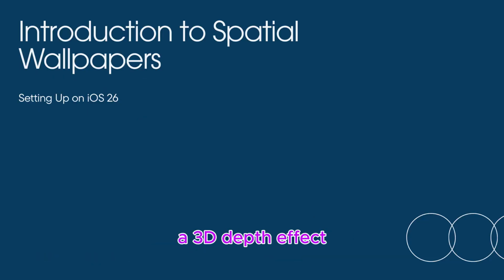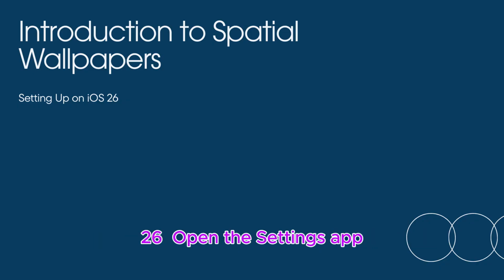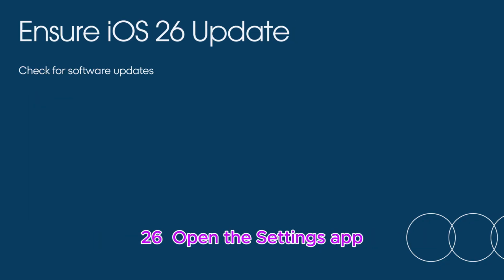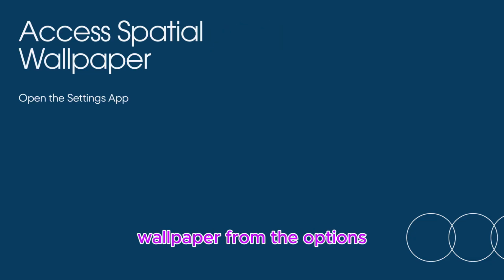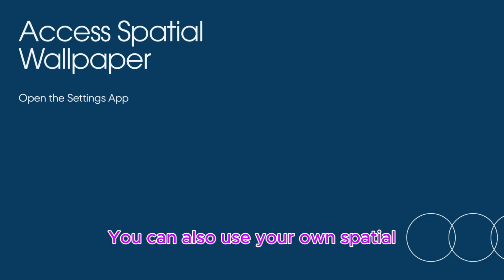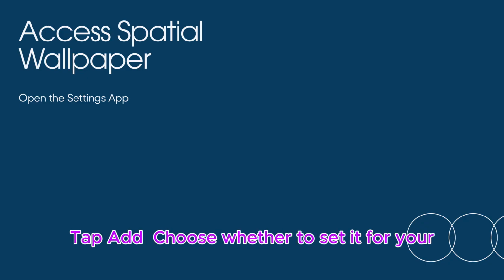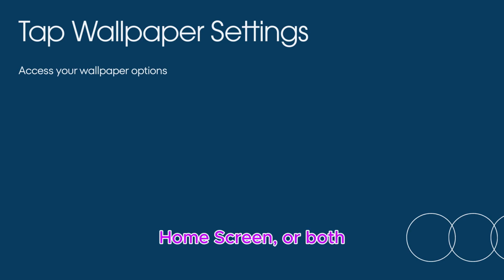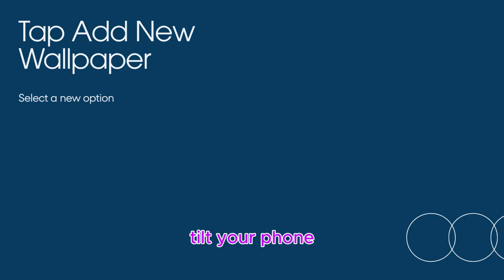How to Set Spatial Wallpaper on iPhone (iOS 26)?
Learn how to set a spatial wallpaper on your iPhone with iOS 26 in this easy-to-follow tutorial. Discover the exact steps to find and apply immersive spatial photos to your lock screen, navigate the new iOS 26 wallpaper settings, and adjust the depth effect for a stunning 3D-like appearance. This guide covers everything from selecting compatible spatial content to customizing your view, ensuring you can personalize your device with the latest iOS 26 features. Perfect for anyone wanting to master iPhone customization and explore the full potential of spatial photos and depth effects on their lock screen.